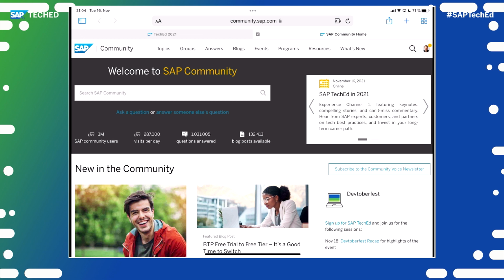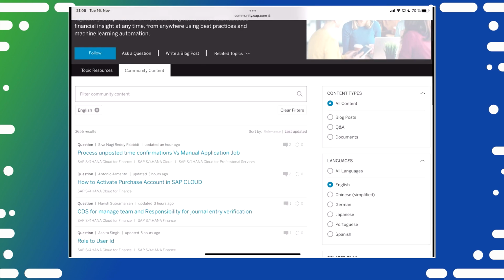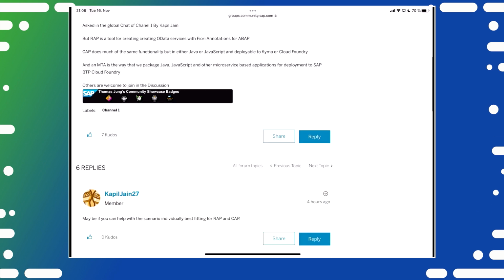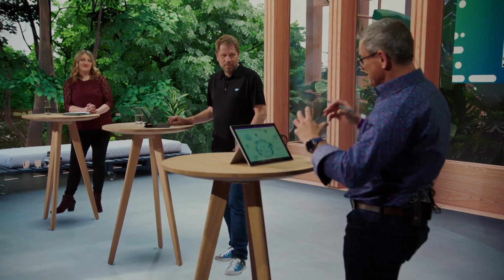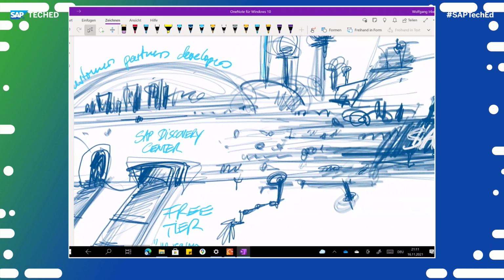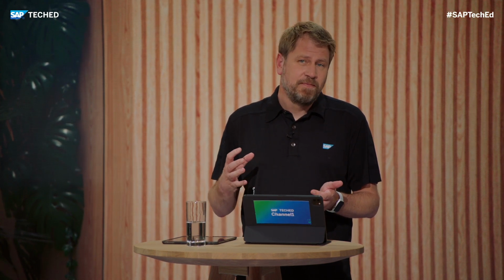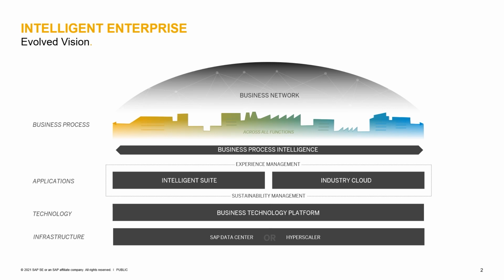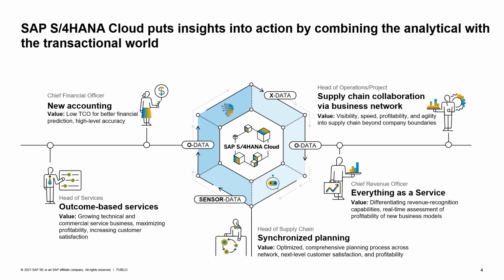Discover the What, Why, and How of SAP S/4HANA Cloud [CH003]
Learn about the strategy, innovations, and experiences of SAP S/4HANA Cloud from customers, partners, and experts. Gain insights from Jan Gilg, President, SAP S/4HANA, into modular cloud ERP strategy, its technology highlights, and its innovations, as well as from one of our customers illustrating the cloud journey so far. Ask questions of Sven Denecken, SAP S/4HANA COO and Head of Product Strategy; Paul Saunders, Head of Product Strategy, SAP S/4HANA; and Stefan Batzdorf, CTO, SAP S/4HANA.
Additional Resources:
SAP Learning Journey RISE with SAP S/4HANA Cloud - Onboarding Fundamentals
SAP Learning Journey SAP S/4HANA – Implementation Tools and Methodology - SAP Activate
Guests:
✔ Jan Gilg, President SAP S/4HANA, SAP
✔ Sven Denecken, Senior Vice President & Chief Operating Officer S/4HANA and Head of Product Success, SAP
✔ Stefan Batzdorf, Head of Cross Product Architecture & CTO SAP S/4HANA, SAP SE, SAP
✔ Paul Saunders, Head of Product Strategy and Chief Evangelist Cloud ERP for SAP S/4HANA, SAP
✔ Markus Noga, VP SAP Solutions, SUSE
✔ Stefan Fruehauf, Global Project and Change Leader, PwC

Track/Subtrack: Channel 1
Session Type: Channel 1 Topic Hour
Level: Beginner
Products: SAP S/4HANA, SAP S/4HANA Cloud

With a combination of live-streamed and on-demand sessions, the full SAP TechEd agenda is designed for up-to-the-minute learning and valuable interactions.